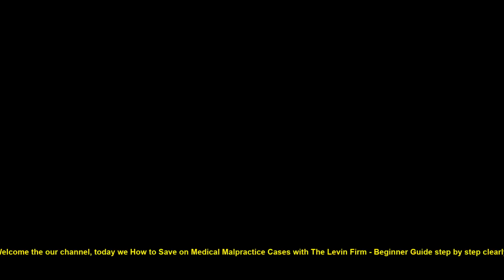How to Save on Medical Malpractice Cases with The Levin Firm - Beginner Guide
In this informative video, we guide you through the essential steps to save on medical malpractice cases with insights from The Levin Firm. Whether you're a beginner or just looking to understand the complexities of medical malpractice, this video will provide you with valuable tips and strategies to navigate your case effectively. Learn about the key factors that influence costs, how to choose the right legal representation, and what to expect throughout the process. Don’t let medical bills overwhelm you—empower yourself with knowledge today!